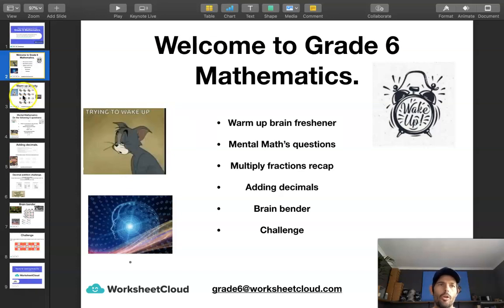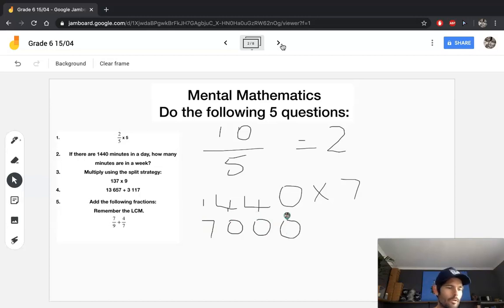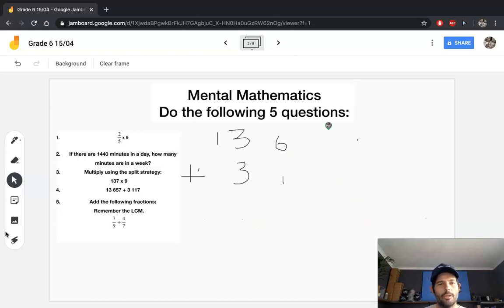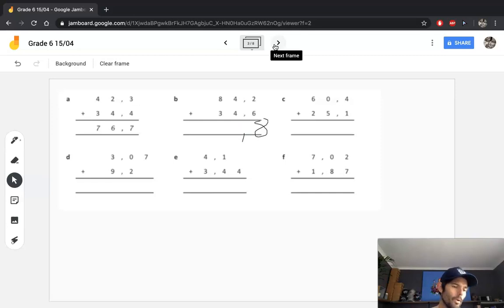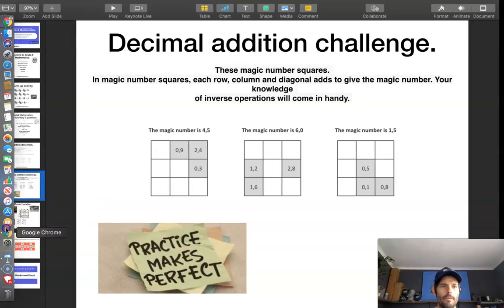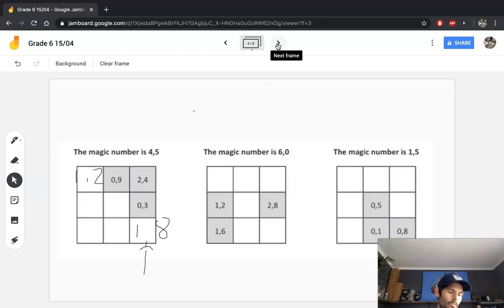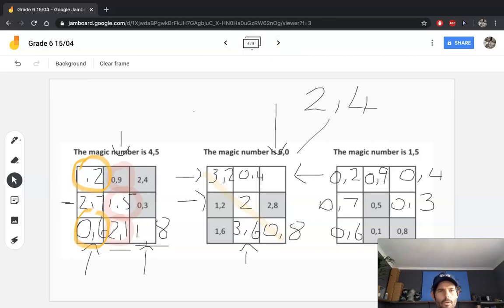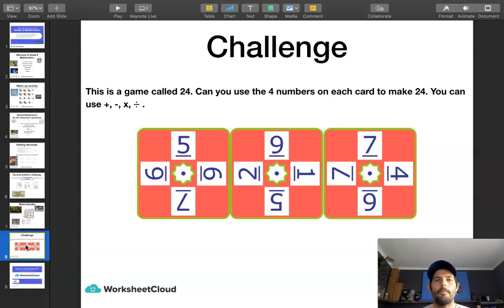Grade 6 - Mathematics - Adding Decimals / WorksheetCloud Online Lesson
In this Grade 6 Mathematics video lesson we will be teaching you about Adding Decimals.